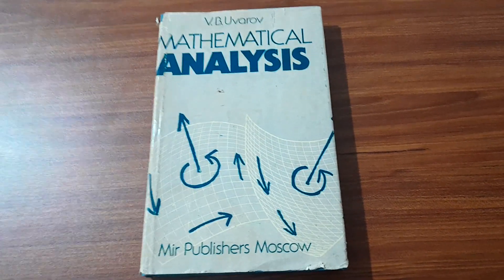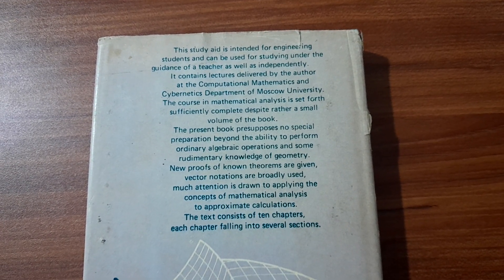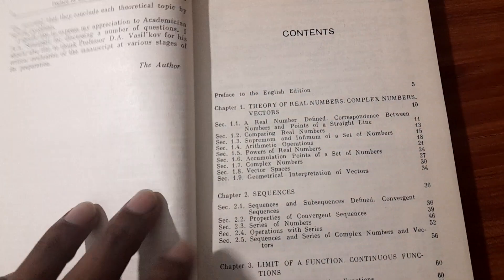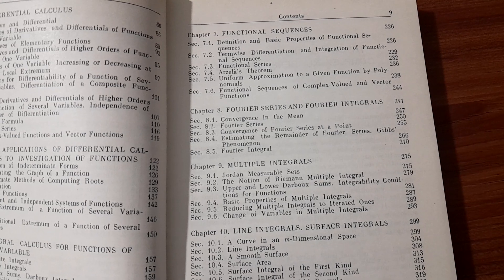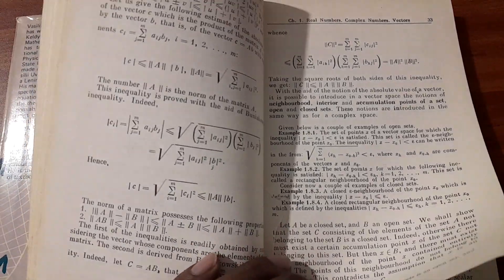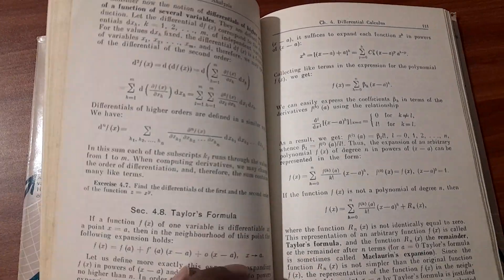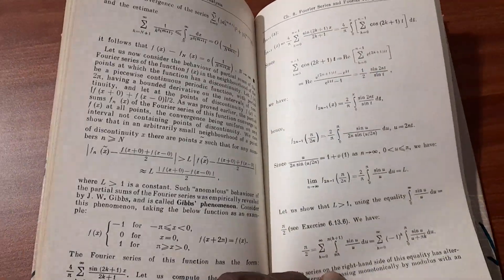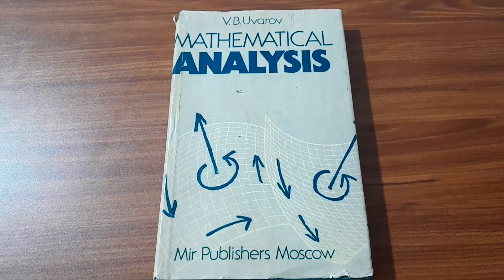Soviet Era Mathematical Analysis by Uvarov Mir books Go Through #53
Want to own original Mir Publishers Books?

ebay store

( Shipped Worldwide )

- Mir Publishers
- Progress Publishers
- Peace Publishers
- Raduga Publishers

100% Satisfaction Guaranteed...